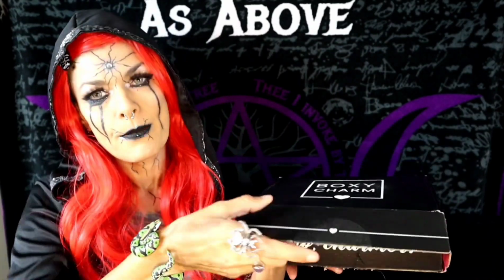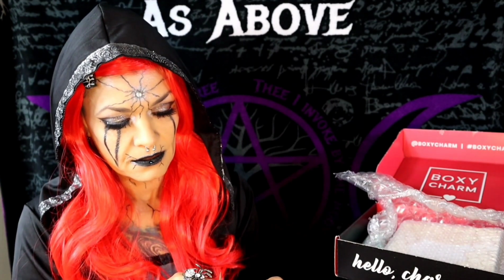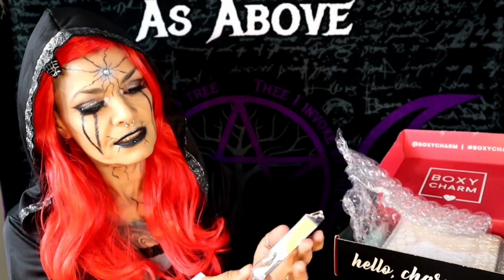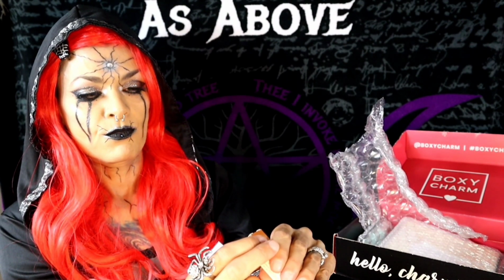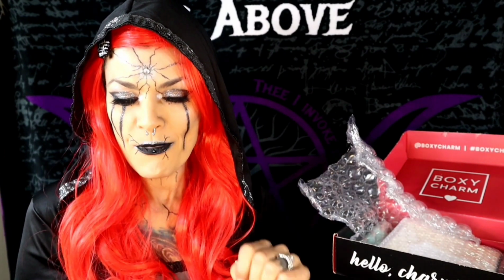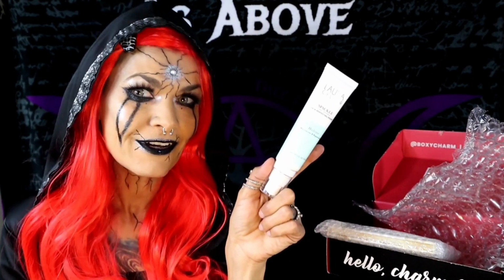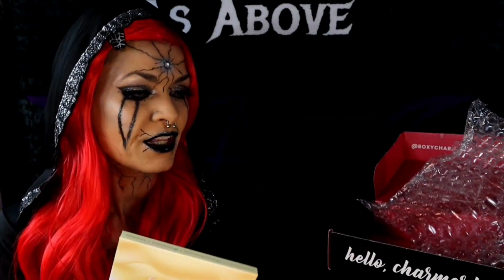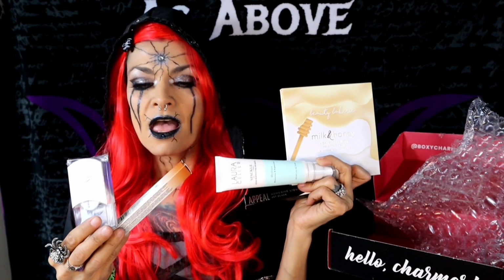Boxycharm October 2021 | Basebox Unboxing and Reveal!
Boxycharm October 2021 | Basebox Unboxing and Reveal! Hello My Pretties! Welcome back to Witching Around with Leslie!
Thank you so much for being here! Stay safe and well! 💙💙💙

Spoiled Lips: Witchingaroundwithleslie

Or code: WITCHINGAROUNDWITHLESLIE

Time stamps:
0:00 Boxycharm October 2021 | Basebox Unboxing and Reveal Intro
1:53 1st Product
3:34 2nd Product
4:36 3rd Product
6:23 4th Product
8:25 5th Product
10:14 Final Thoughts
Products I Received:
Appeal Liquid Liner Adhesive
Camara Aunique Eyelashes
Tynt Lash & Brow Duo
Laura Geller Spackle Primer
Beauty Bakerie Milk & Honey Highlighter Palette